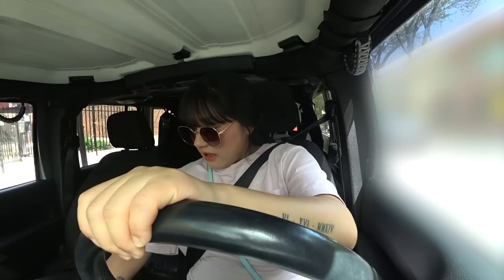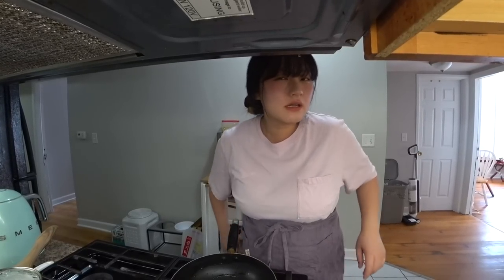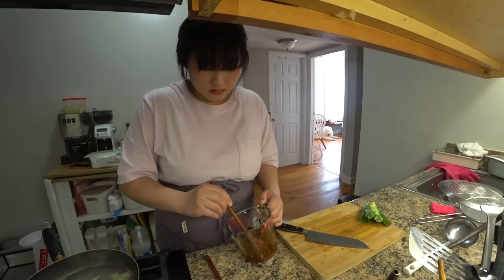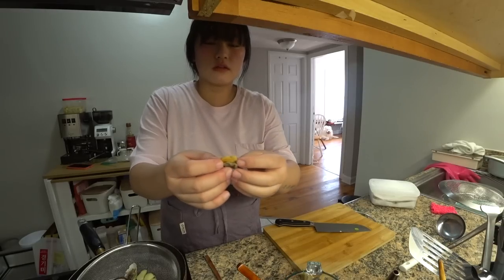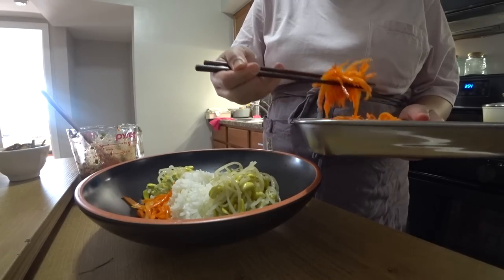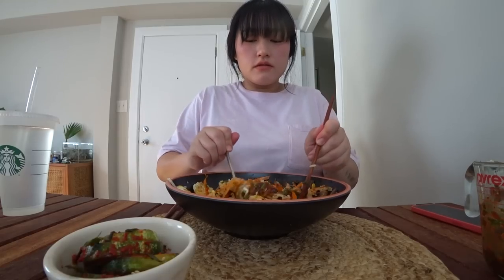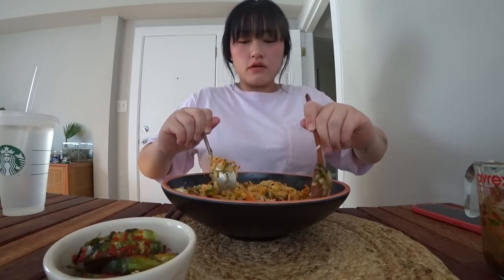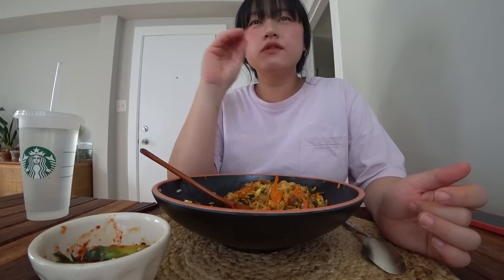Mukbang Vlog | Started healthy but ended with 1/2 dozen donuts @ 35 weeks pregnant!!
❤️My Fav Amazon Products ❤️

➼Grill Plate

➼Espresso grinder

➼Espresso Machine

➼Iwatani Hot Plate

➼Zojirushi Grill

➼Mandarine Vinegar

➼Ames Fav Sweater